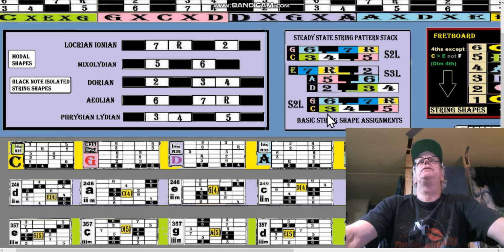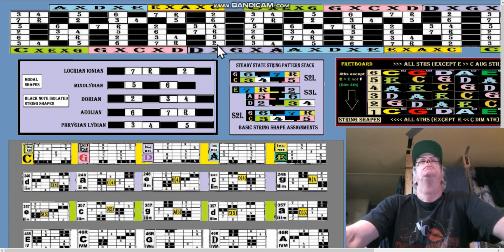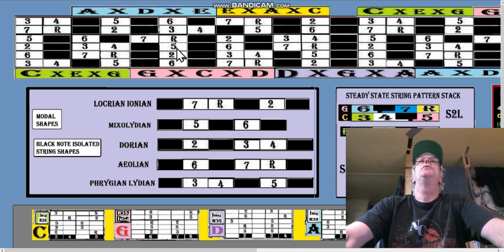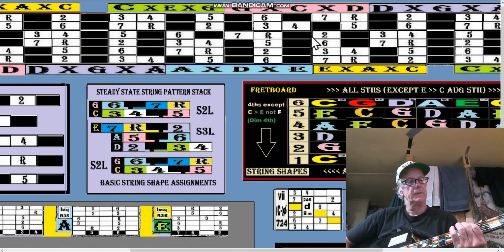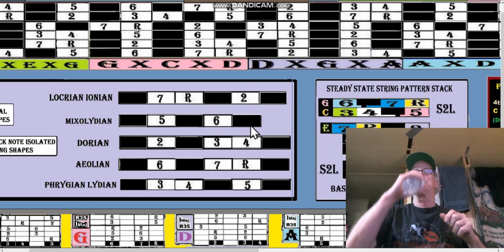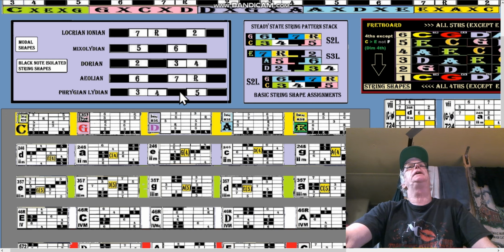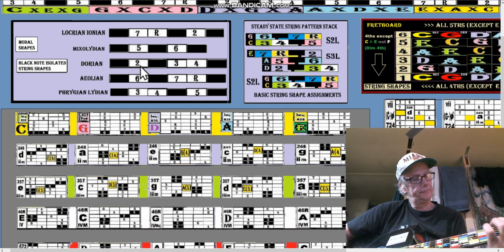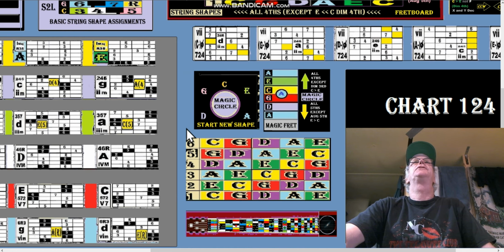Andys Free Guitar Charts Videos Lesson Charts 120-124 Part 3 of 5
Chart 124 Modal String Shapes Discussion Chart.
Chart # 123 String Magic Circle
Chart 122 Magic String Circle
Chart 120 New Directions make fretboard navigation a snap!

To view the entire video and the full reolution charts and/or to join
 Andys  Guitar Chart Videos Facebook Group GOTO:
JUST HIGHLITE THE LINK, RIGHT CLICK AND SELECT "GOTO"